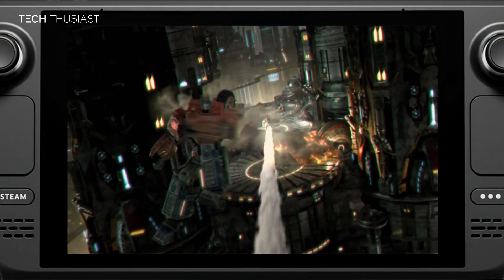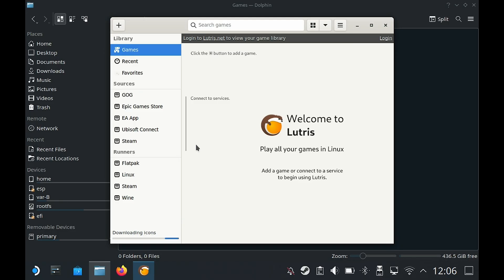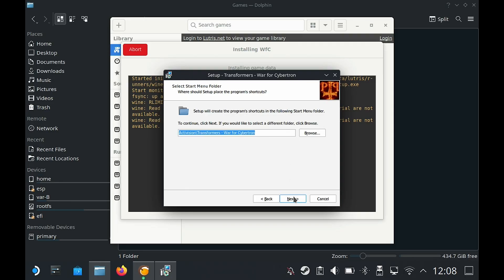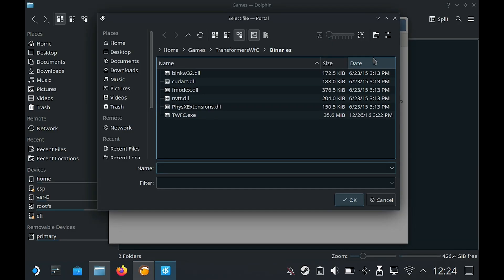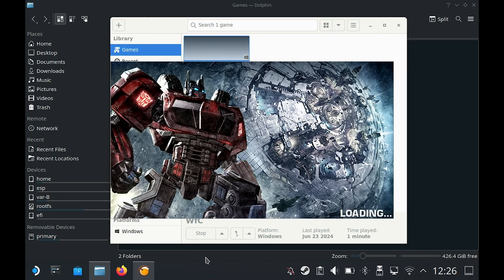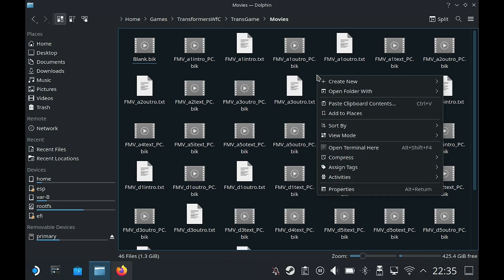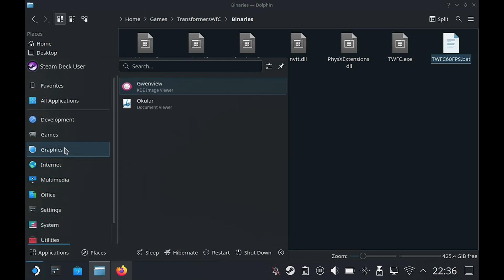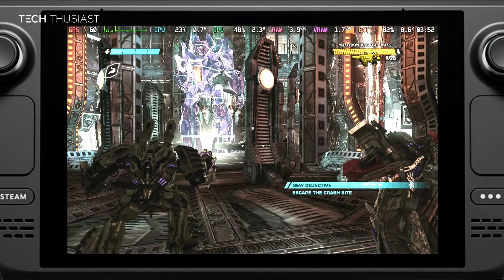How to play Transformers: War for Cybertron on the Steam Deck (60 FPS)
In this video I show you how to play Trasnformers War for Cybertron on Steam Deck as a non Steam Game and also at 60FPS